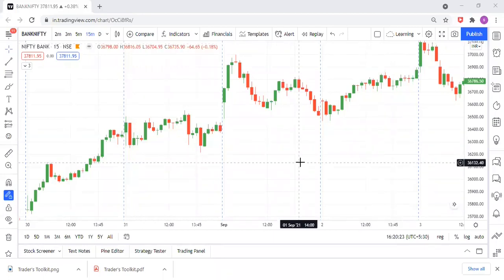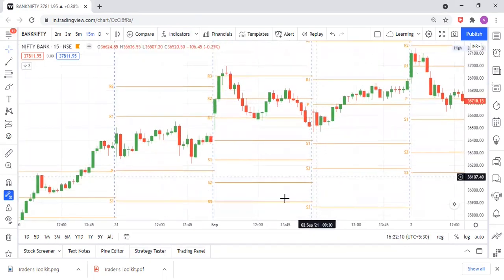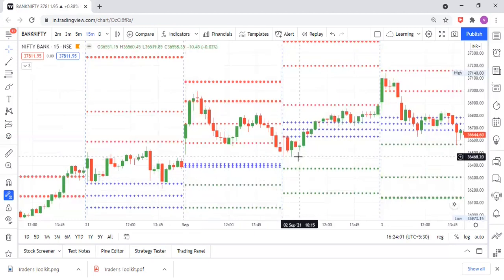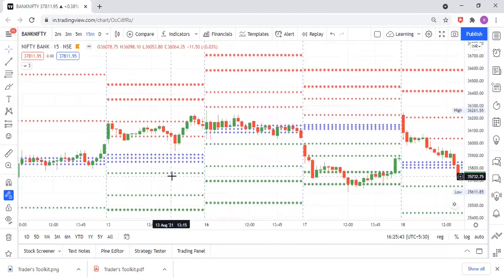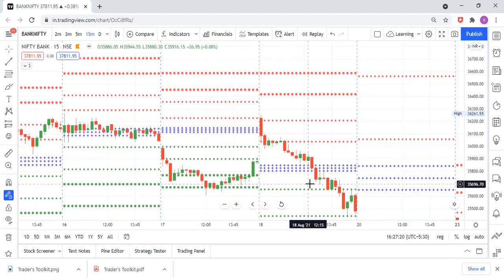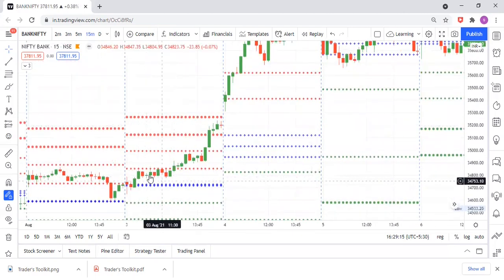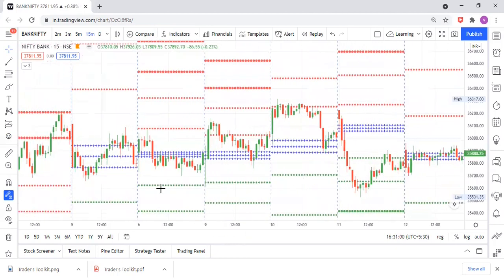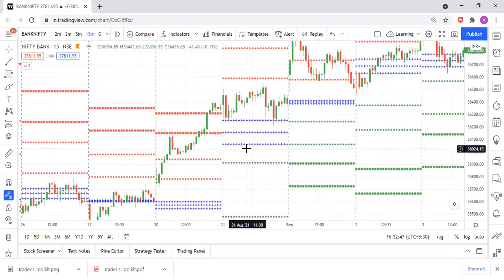Does CPR really work in Trading ? Part -1 | Narrow & Wide range CPR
Explained on how to use CPR indicator in TradingView platform and whether the shape of CPR is really significant in trading